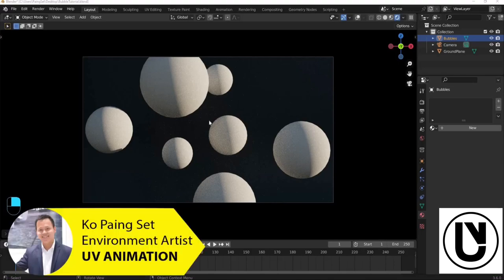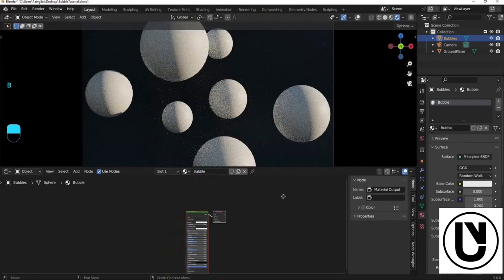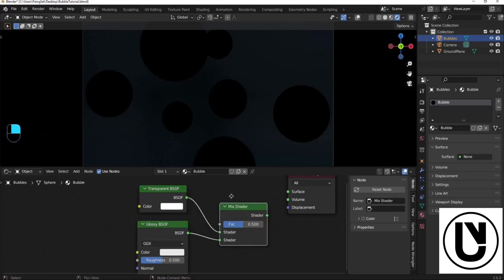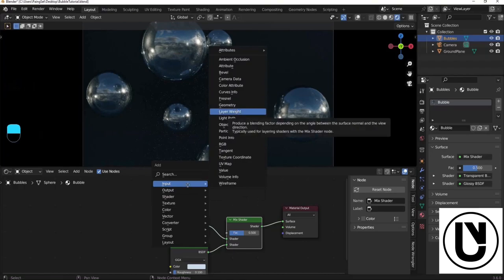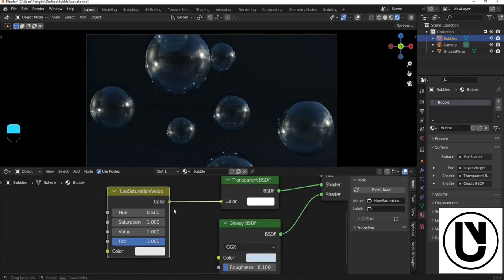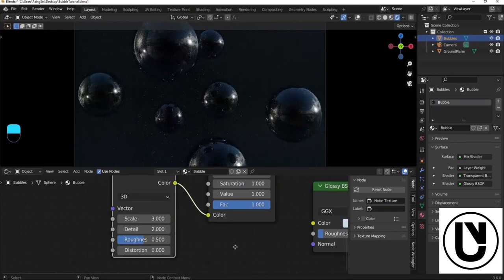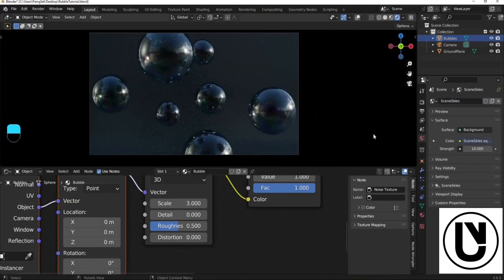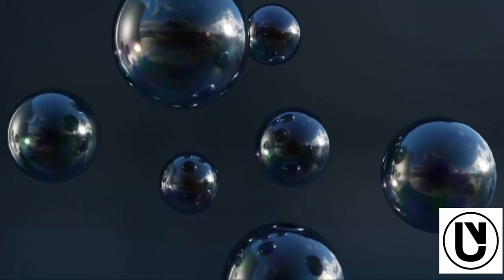Soap Bubble Material in Blender (in 5 Minutes)